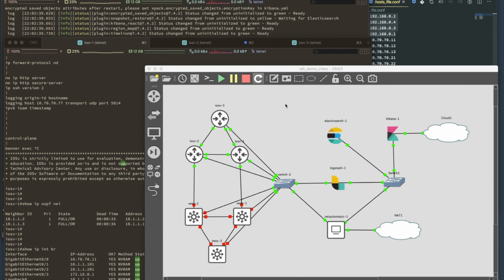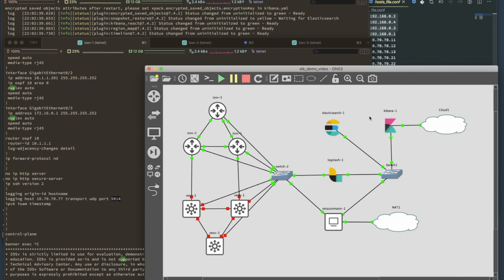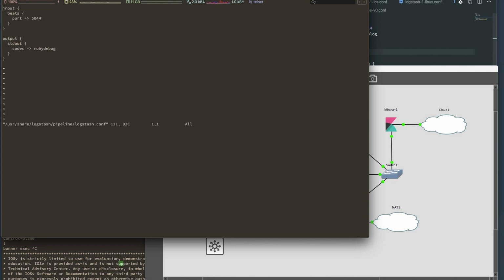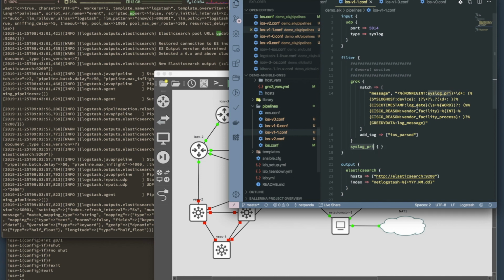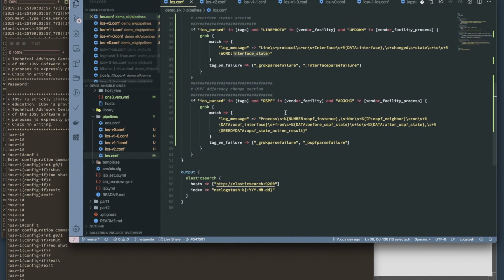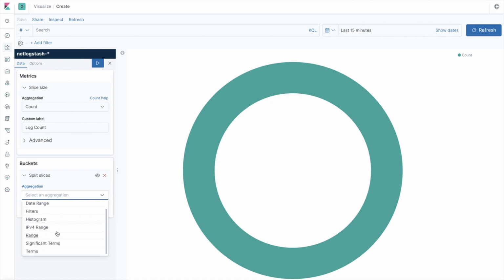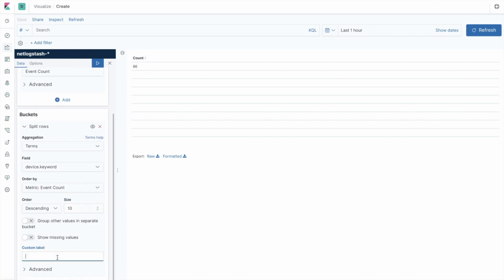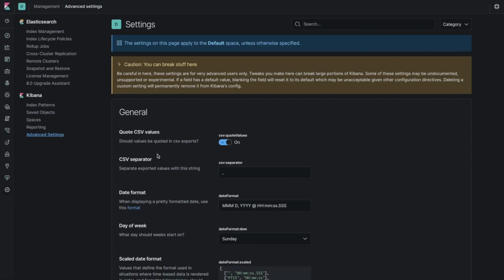Using the Elastic Stack in GNS3 for Network Devices Logging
This is a technical demo video of setting up, configuring and operating the Elastic Stack (Elasticsearch, Logstash and Kibana) to monitor network devices logs inside a GNS3 topology. Configuration settings and general information shown in the video can be found in the git repository listed below.

It is a lengthy video, similar to a webinar, so here is a brief overview of the topics you will find:

Topology and routers configuration: 01:32
Elastic Stack containers configuration: 03:43
Verify Elastic Stack services: 09:50
Start the lab with an initial logstash pipeline configuration: 14:01
Checking initial syslog events in Kibana: 18:57
Apply a grok filter in Logstash: 21:50
[Visualisation] Network log view in Kibana: 28:20
Apply a more advanced logstash configuration pipeline: 30:10
[Visualisation] Network config audit view: 34:15
[Visualisation] Horizontal bar chart of logs based on severity: 36:13
[Visualisation] Pie chart of log count per device: 38:47
[Visualisation] TSVB visualisation of log entries vs interface changes vs OSPF changes: 41:43
[Visualisation] Data Table for interfaces flaps per device: 46:15
[Visualisation] Dashboard Control: 49:21
[Visualisation] Network Logs Dashboard: 51:18